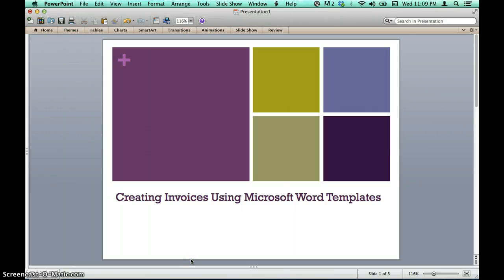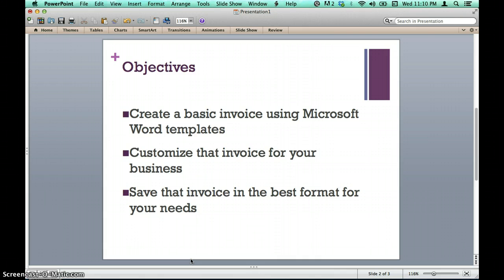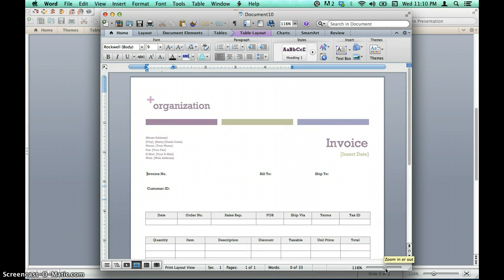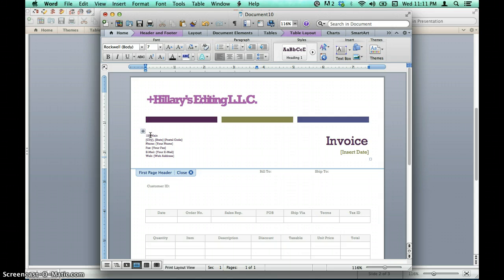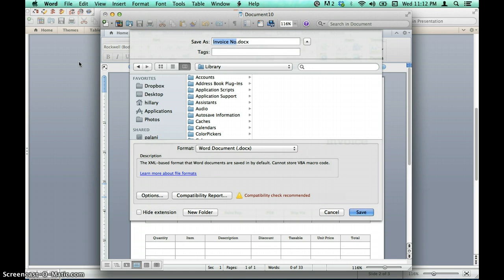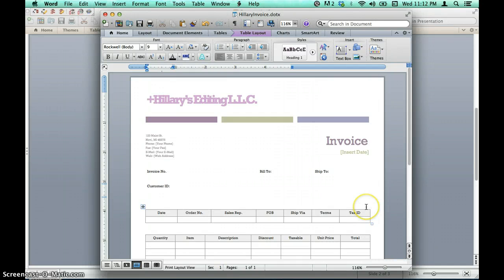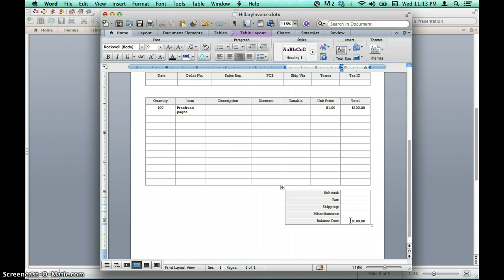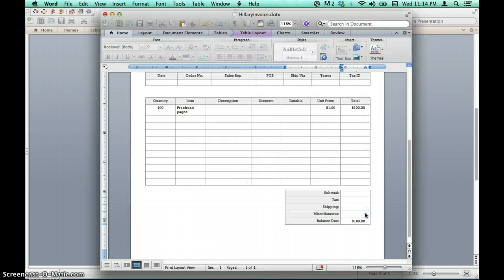Creating Invoices Using Microsoft Word Templates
Watch this brief tutorial to learn how Microsoft Word templates can be used to easily create a simple and professional invoice for your business. After watching, use this link to take a brief survey